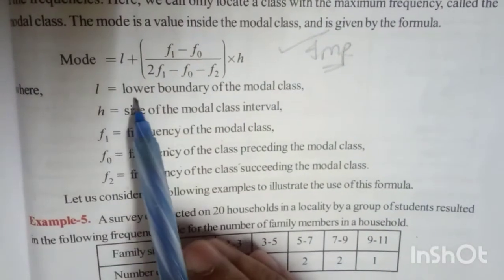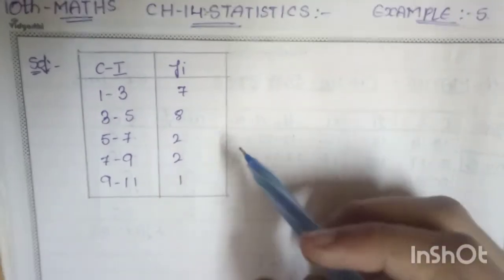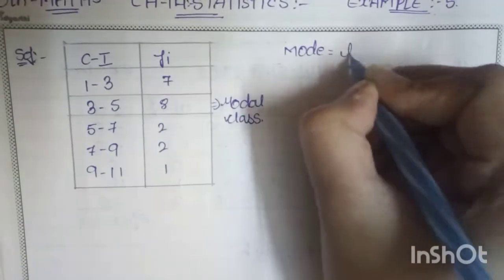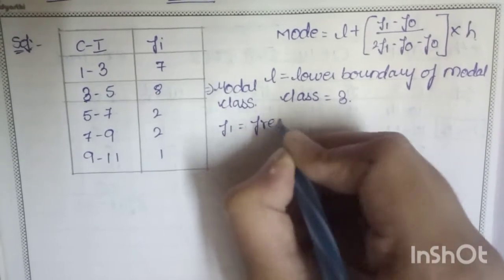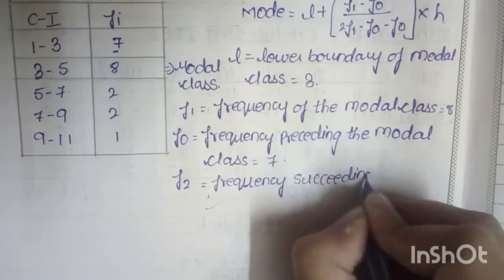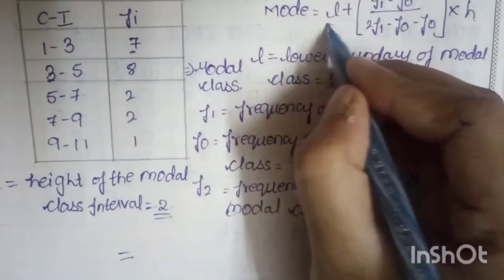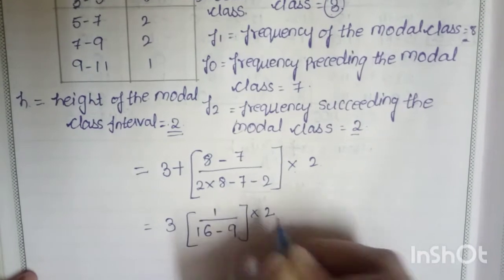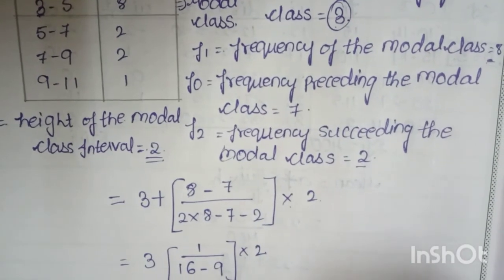Basic example sum of mode